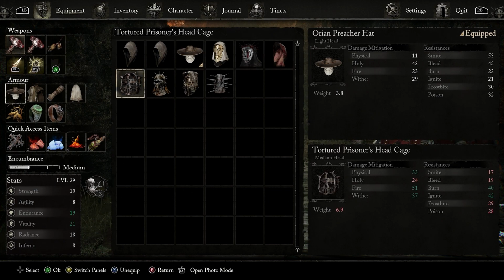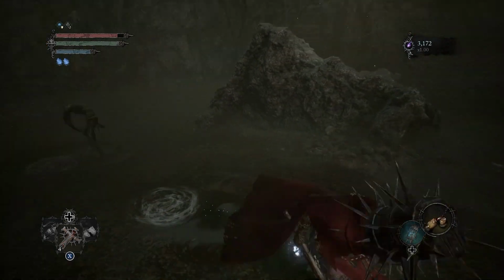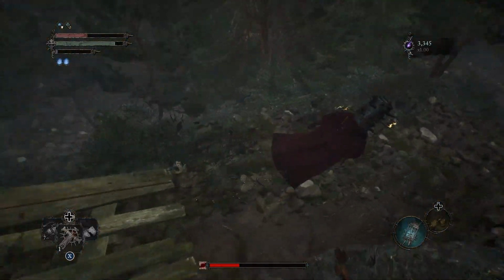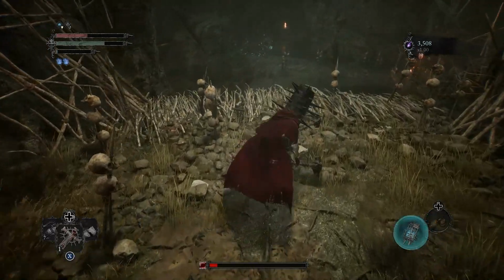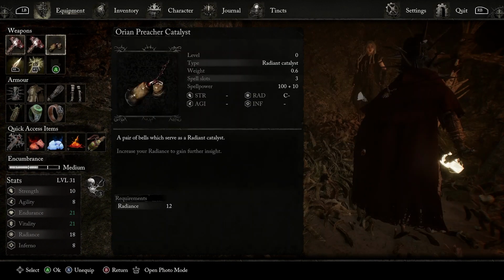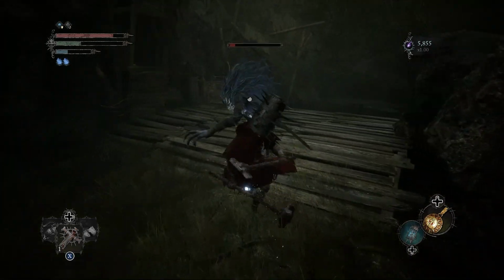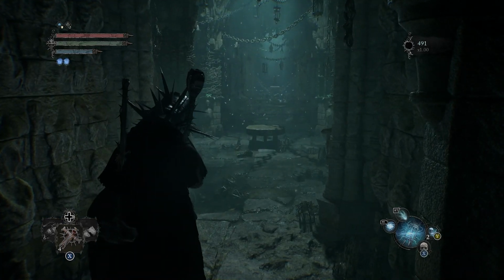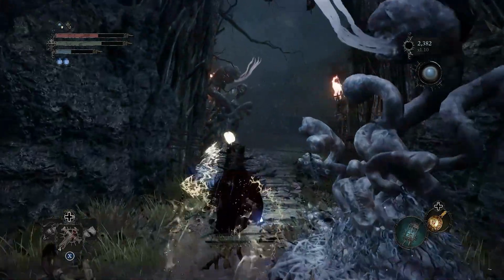Lords of the Fallen - Walkthrough Part 5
After an age of the cruellest tyranny, the demon God, Adyr, was finally defeated. But Gods… do not fall forever. Now, aeons later, Adyr’s resurrection draws nigh.

As one of the fabled Dark Crusaders, journey through both the realms of the living and the dead in this expansive RPG experience, featuring colossal boss battles, fast challenging combat, thrilling character encounters, and deep, immersive storytelling.

Will your legend be one of light… or one of darkness?

Explore A Vast, Interconnected World
Journey across two expansive, parallel worlds in your epic quest to overthrow Adyr. While the living realm presents its own brutal challenges, untold terrors lurk in the nightmarish realm of the dead.